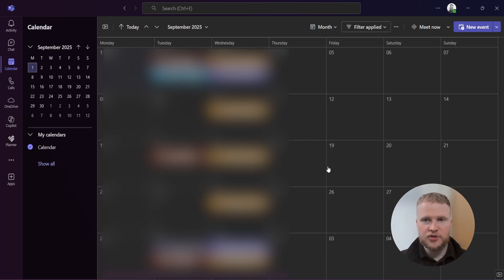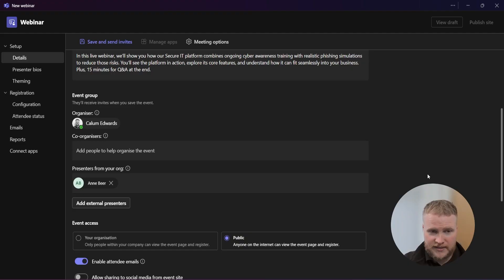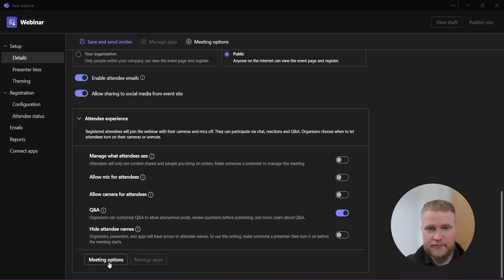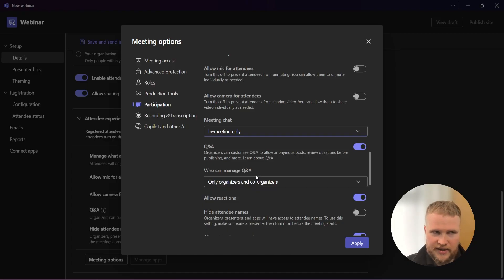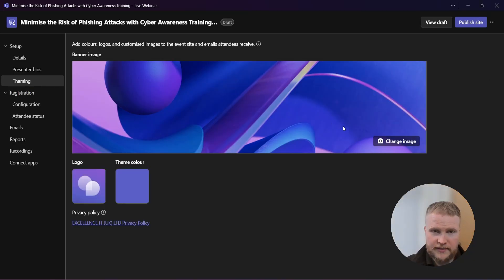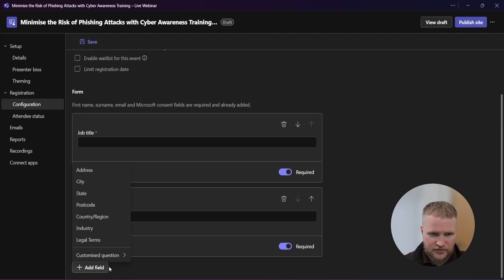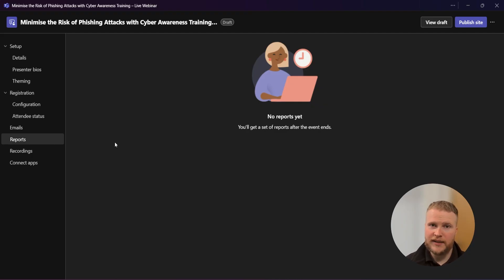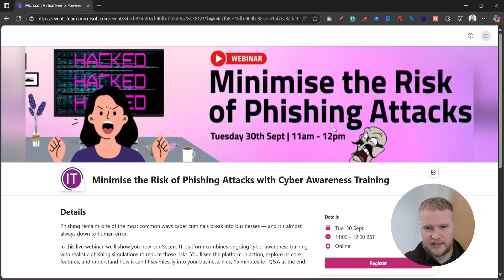How to Set Up a Microsoft Teams Webinar - Video Walkthrough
I’m Calum, Digital Marketing Lead at Excellence IT.

**  PLEASE NOTE **
You can run a basic webinar with the standard Microsoft 365 licence. But if you want access to the best features for hosting an event, such as branded registration, automated reminders and full attendee reporting, you will need a Teams Premium licence.

For businesses that run webinars regularly, Teams Premium is often worth the small upgrade. It makes the experience smoother for both organisers and attendees.

In this video I show you how to set up a Microsoft Teams webinar. It’s pretty informal — I bring you along as I set one up for us, talk through the settings I pick, and explain why I choose certain options.

What I cover:
Creating the webinar in Teams
Setting registration and attendee options
Adding presenters and sorting permissions
Sharing the webinar with participants

If you’ve never run a Teams webinar before, this will give you a clear idea of what to expect and how to get it done.